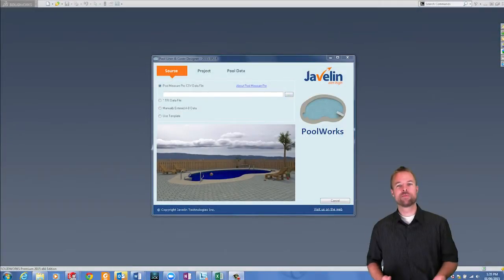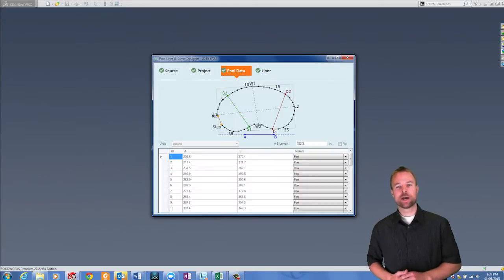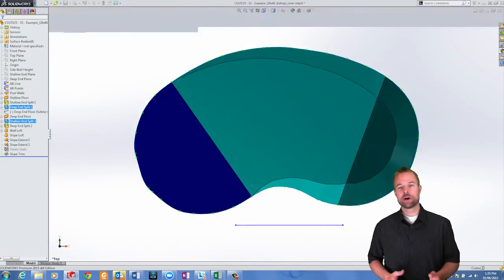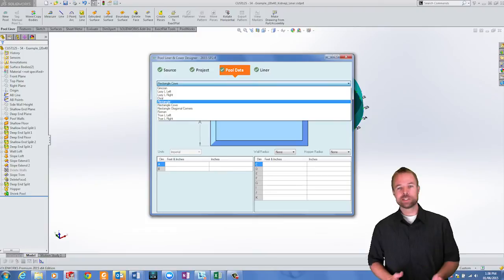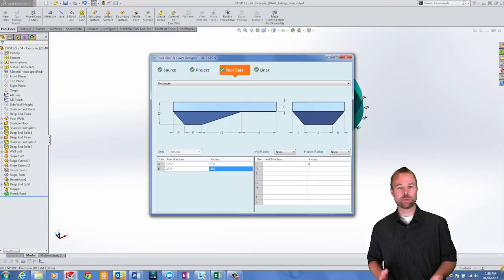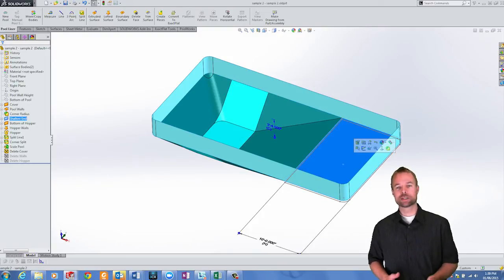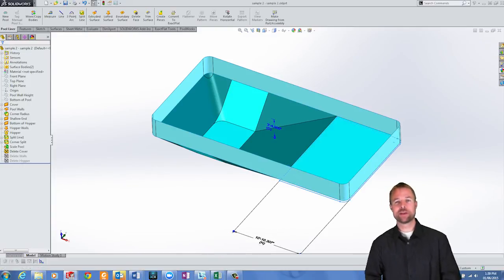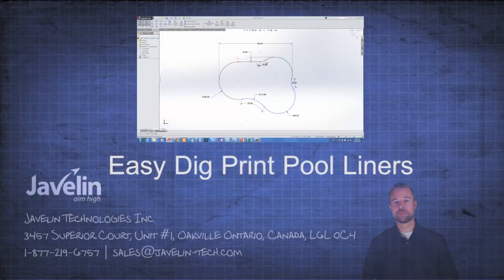Pool Pattern Pro Automated Pool Liners (1 of 4)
For more information or to book a live demo please

Poolworks offers a variety of techniques to create accurate pool liner geomtery. In this video we show you two of the quickest ways; one by using Pool Measure Pro and the other by using templates. By importing your Pool Measure Pro file you can fill in any additional information to automatically generate a 3D pool liner ready for flattening.

By utilizing the templates option you can quickly generate a wide variety of standard pools that have been incorporated by the programmers at Javelin Technologies Inc. In addition you can add your very own templates for pool designs to be used easily after the first time they are created.

Since PoolWorks is built on SolidWorks you have full control over manipulating the dimensions afterwards and the geometry will update right before your eyes.

PoolWorks software automates the design and development of vinyl pools and covers to reduce the time and costs required to go from design to the cutting table

PoolWorks provides a fast and simple workflow to move from specifying design parameters to flattening, nesting, and finally sending a job to the shop floor.

Within 30—60 days of implementation, Pool liner and cover manufactures typically see a 30—50% increase in productivity and profitability.